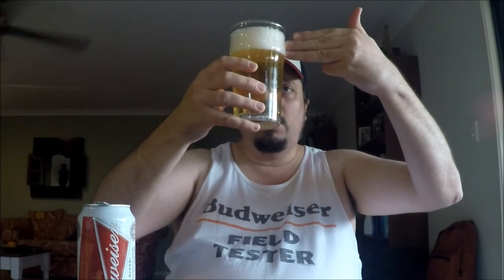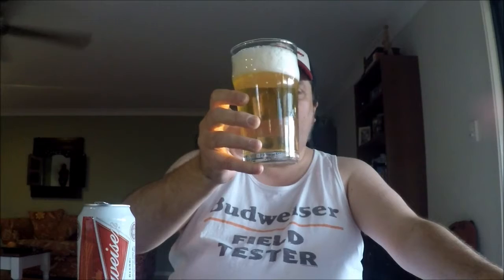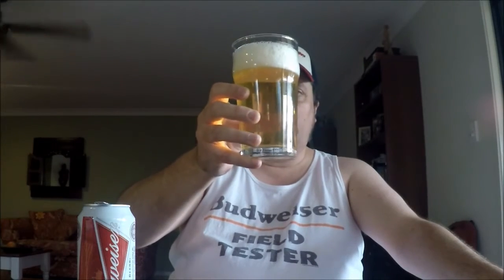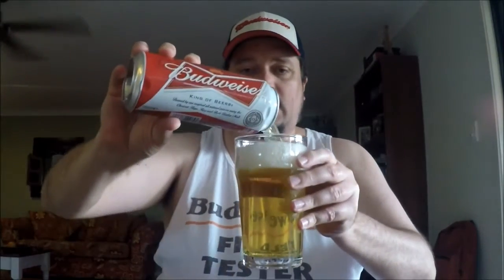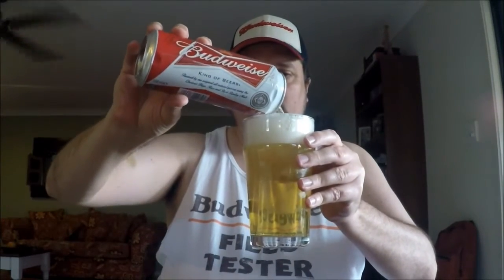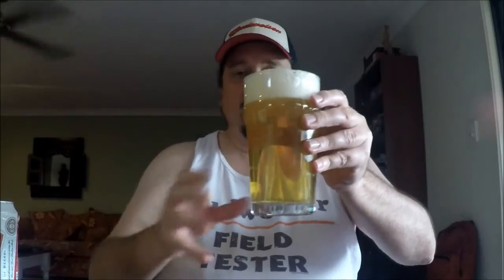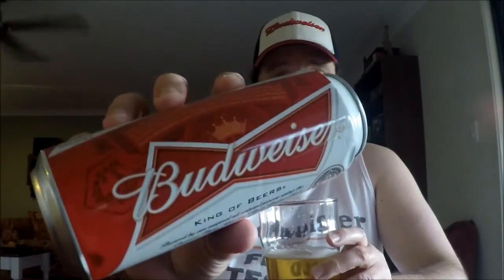Budweiser (Revisited in a 500ml can) 4.8% ABV - SwillinGrog Beer Review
An American style lager introduced in 1876. Brewed and canned by AB InBev in the United Kingdom.

"The beer by which everything should be judged".